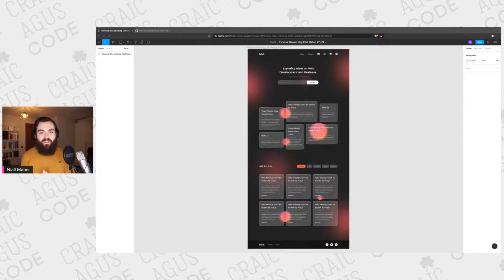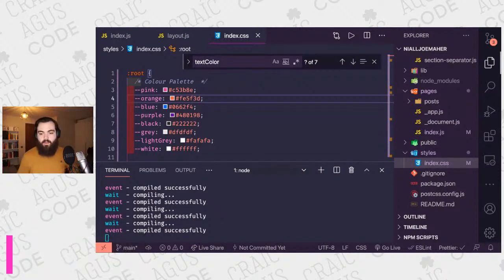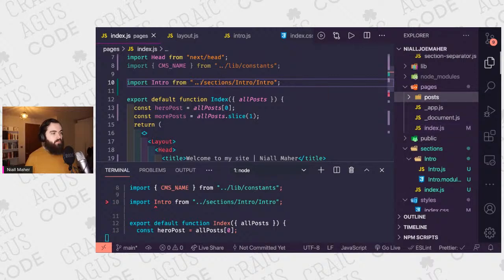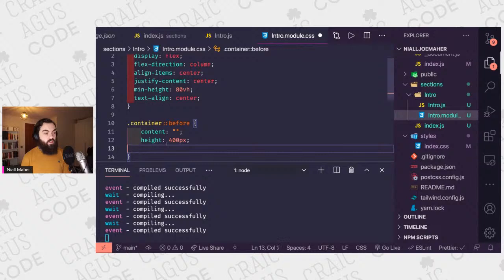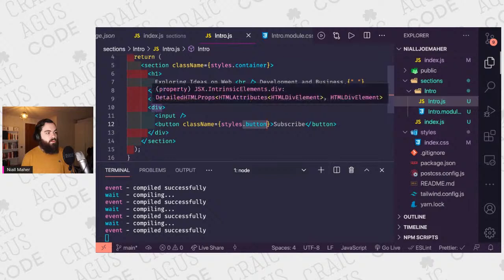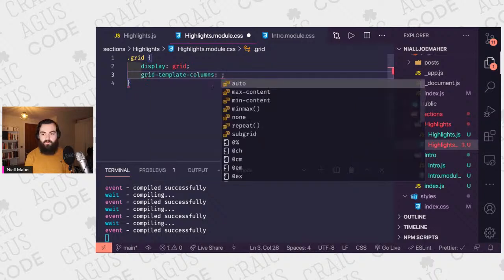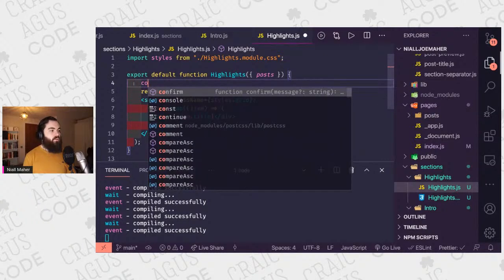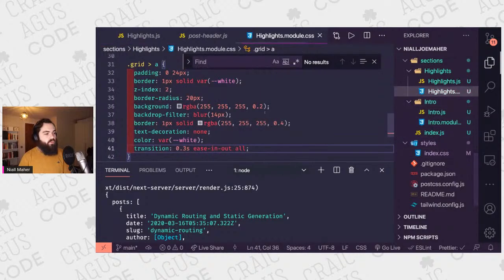Rebuilding my Personal Site with Next.js | Blog, Newsletter and setup (Part 1)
I'm taking a break from my business site because of a new update with that business, so as I plan my next steps I am rebuilding my Personal Site with Next.js. I really want to get a central place for all of my random thoughts, posts and pretty much anything else.

I will be building the site with Nextjs and using some fun glassmorphism effects and radial-gradient to make it look super slick.

Do you like Next.js? Come have a beer and chat with me as I make a start. I am often derailed by guests so who knows what could happen. 😂

Next JS is an amazing ReactJS framework and an absolute pleasure to work with. You can ask me any React.js/Next.js questions during the stream. Let's learn and build together!